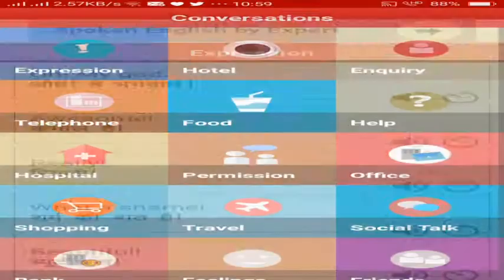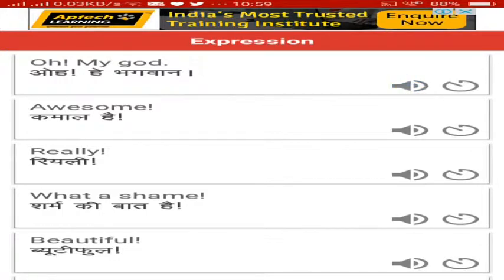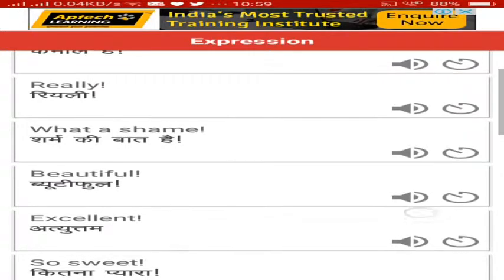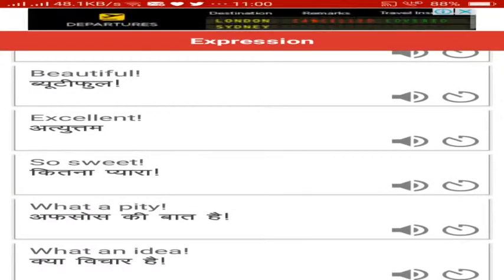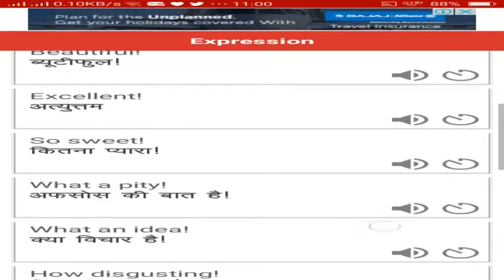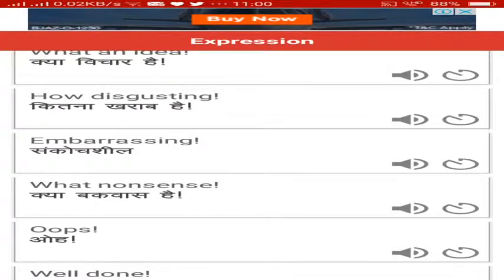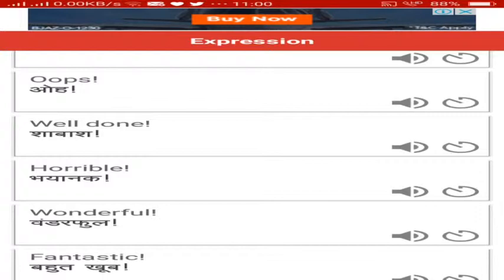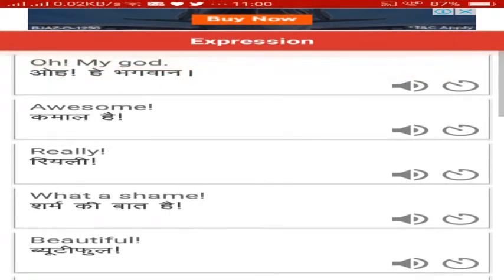learn hindi through english app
Download our Playstore App